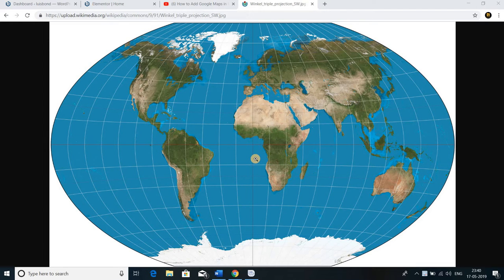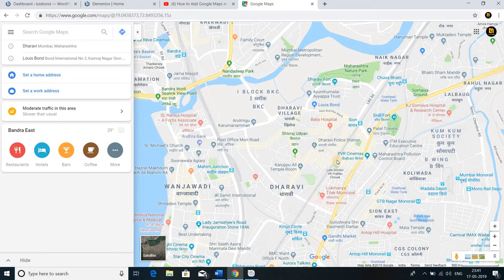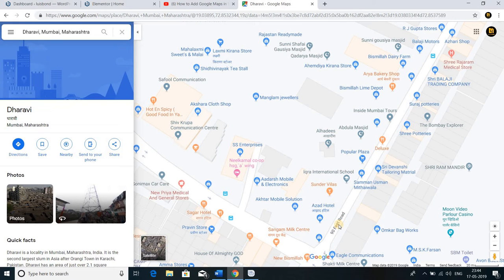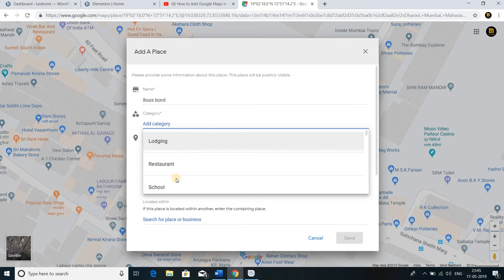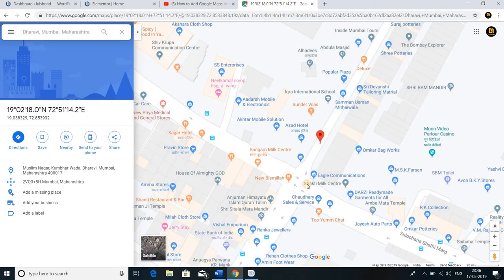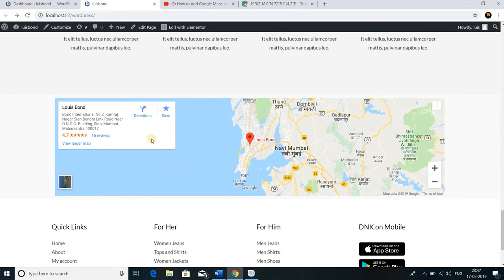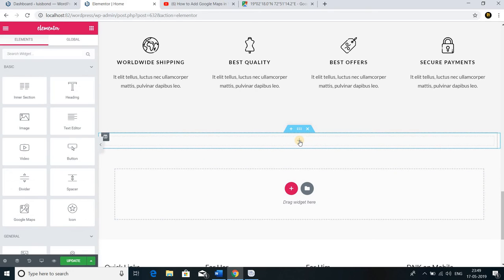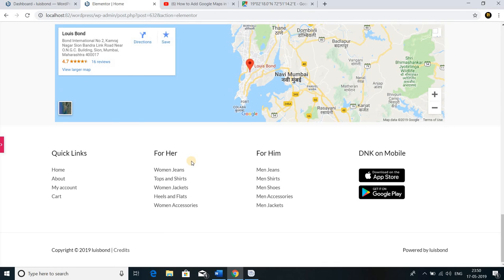How to Add Google Maps in Wordpress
How to add google maps on your WordPress website…
Hi friends,

Today in this video I am going to teach you , How you can add Google maps to your WordPress website.

So once you added google maps to your site,  your visitors will find your location easily.
And they can reach you .

Step 1

 Add your location to Google Maps

First, you need to go to : ‘maps.google.com’

Now, zoom in to google maps and keep your cursor exactly on your location and then click there.

Now you’ll see your address and if you click on that, you’ll see options, on the left side.

Just click ‘add a missing place’ and enter the details of your place.

So enter your business name and your address and then choose the type of business you have.

So once you’ve entered all the details,  just click send and now your location will be added to google maps.

So, once you add your location to google maps,

STEP 2

Add your new location to your website

Now to add the location to our website,

 you can add google Maps to a page built using ELEMENTOR

To add google maps to a page which is built using Elementor,

Go to the page built with Elementor and click ‘edit with Elementor’.

Now select the place where you want to add the map. Just go there and then click this ‘+’ icon.

Now you will see the GOOGLE MAP element on the left side. So just drag and drop it on the place where you want to add.

Now enter the name of the location which you have added to Google Maps., You can also choose the size of your map.

Once you’re done, you will see that the location will be added to your page.

That's it guys! This is how you can add Google Maps to your
 WordPress website.
So you will not miss the next video.